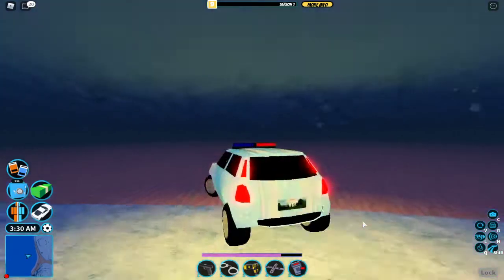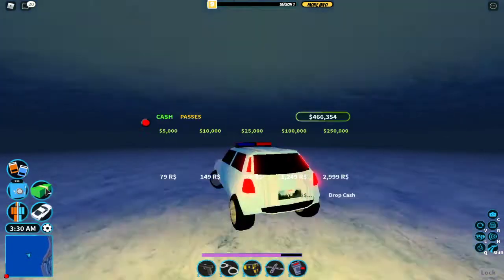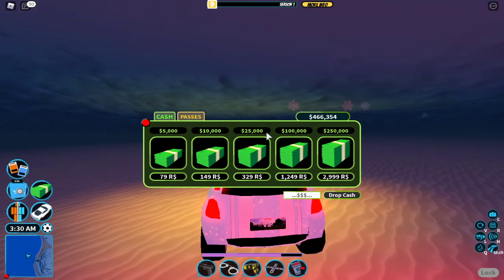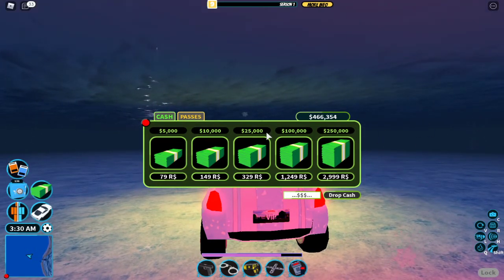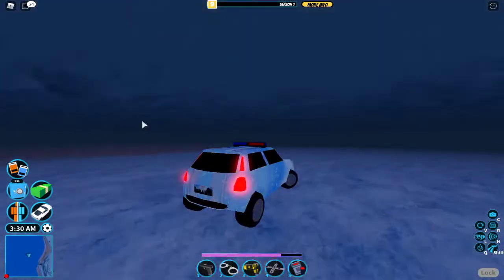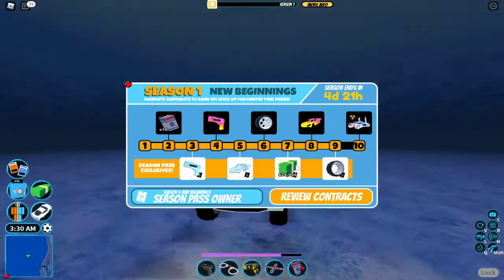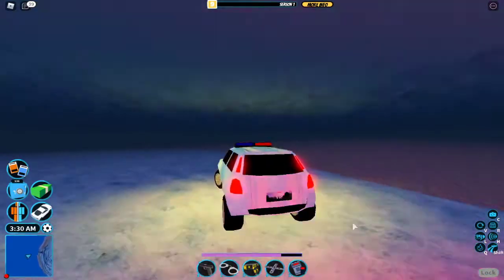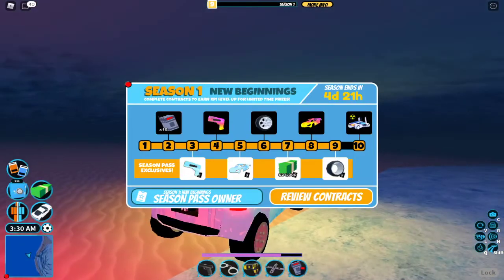Showcasing The Level 7 Prize | 24,000 Dollars | Season 1 Roblox Jailbreak